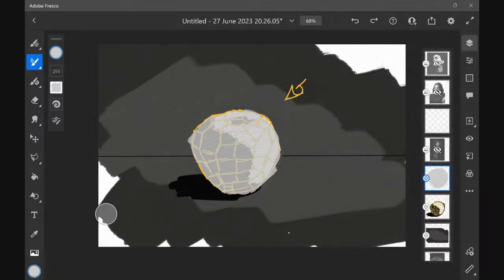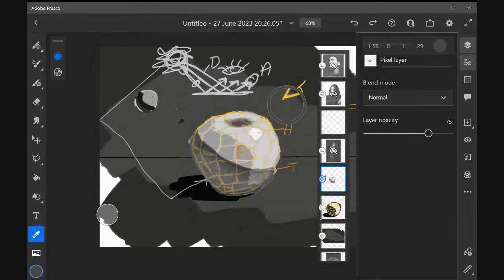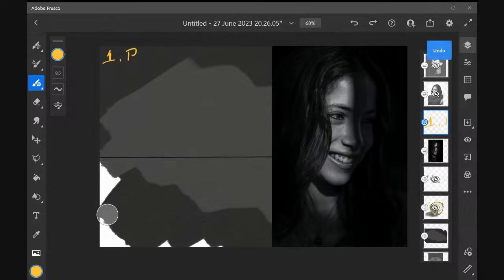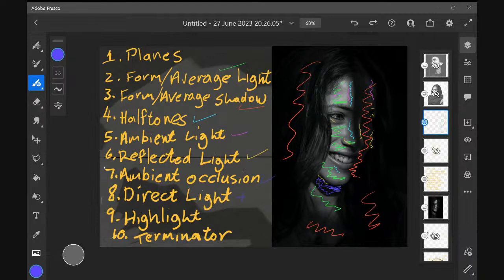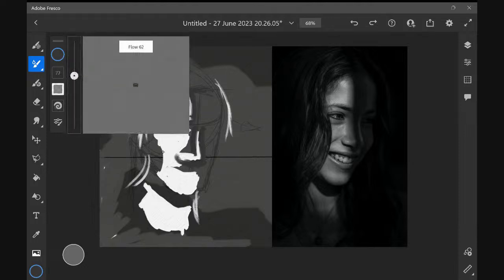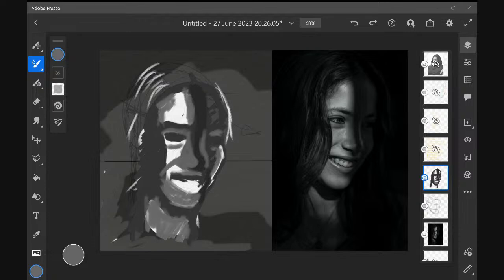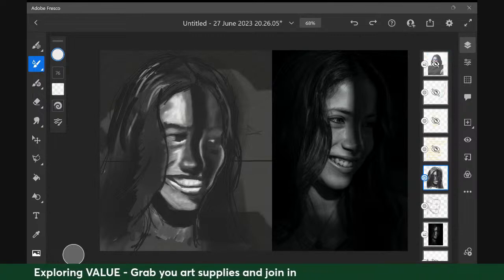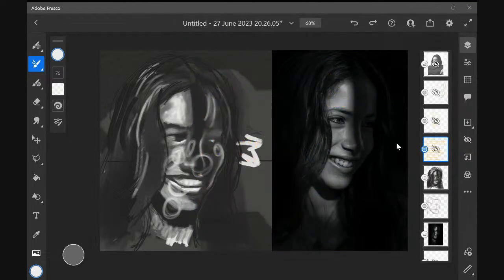Session 32 | Art Fundamentals | Light From Dark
Welcome to my Art Fundamentals Workshop Hours. We're continuing to explore the 4th Art Element: Value